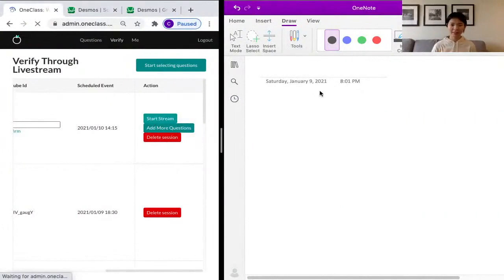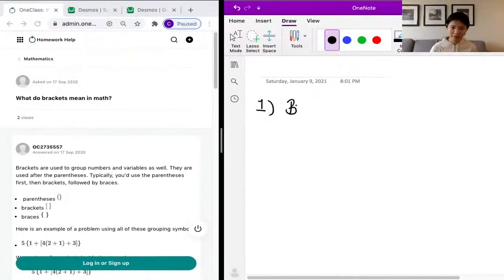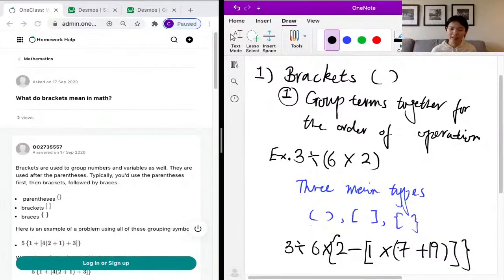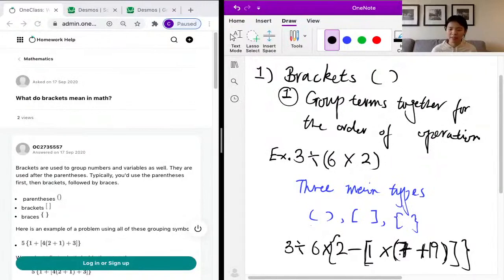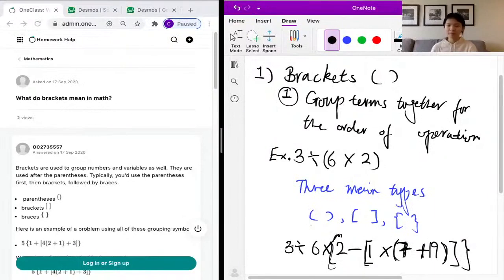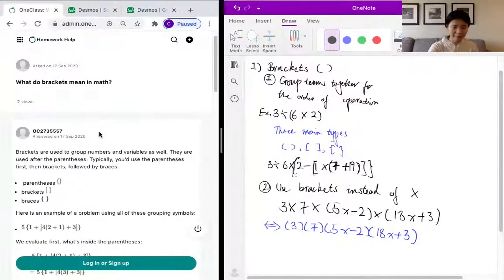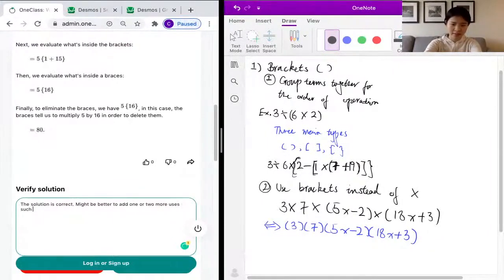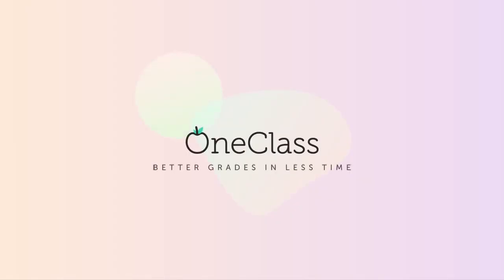What do brackets mean in math?